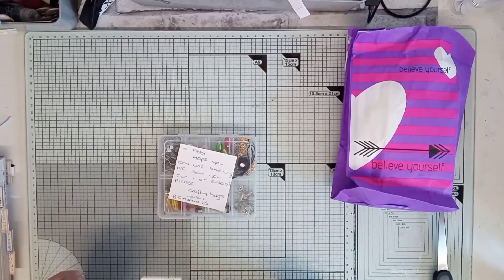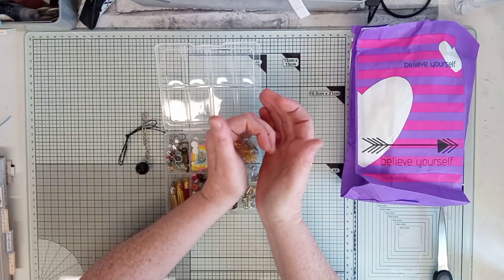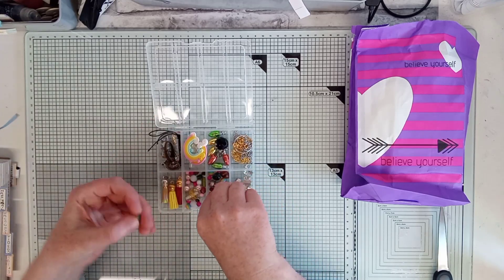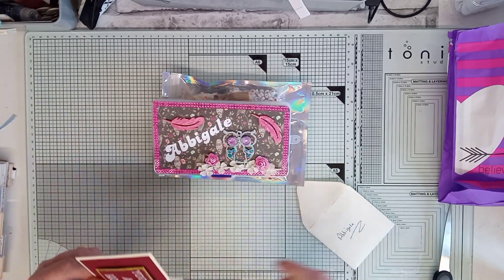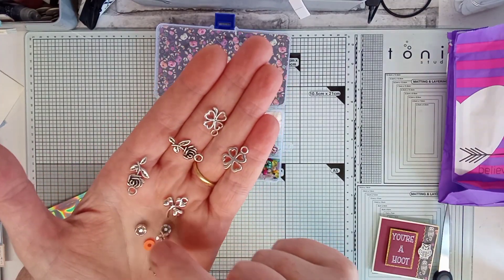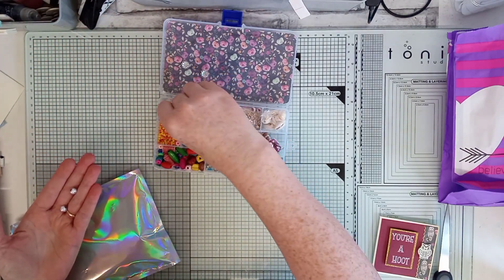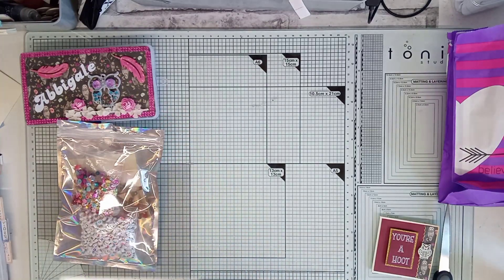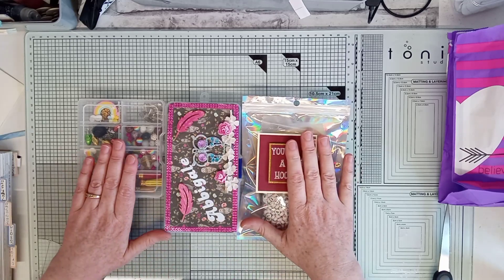Sequins & Dangles , another two entries 🎉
Thank u so much ladies love them, do appreciate u taking part

Big Mama 65link below